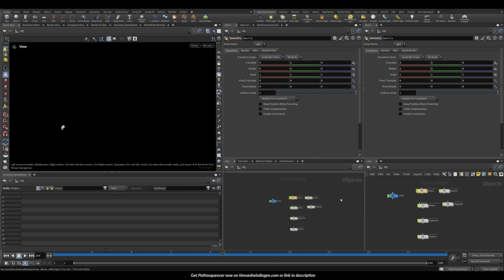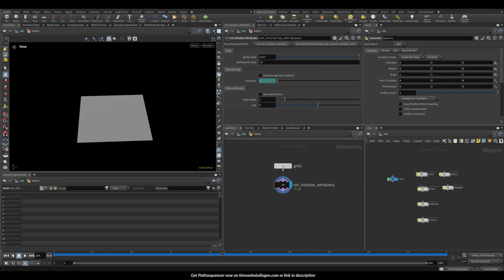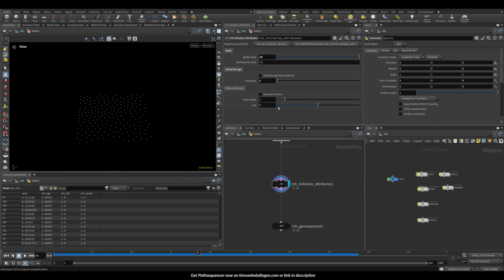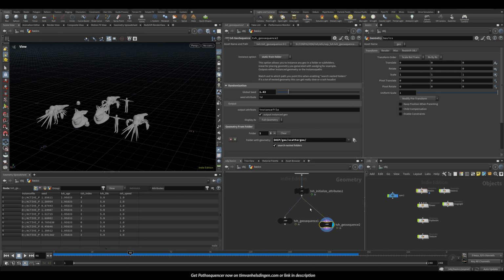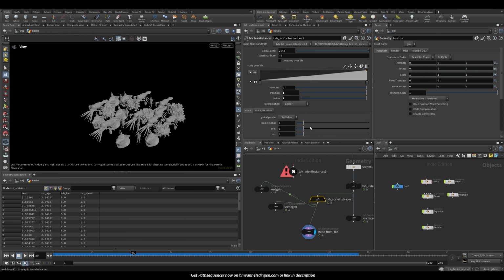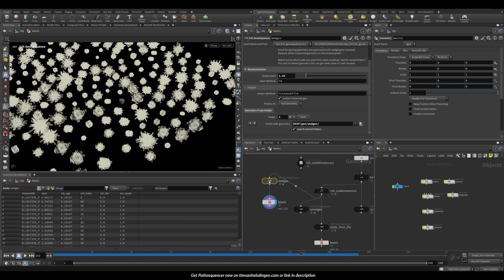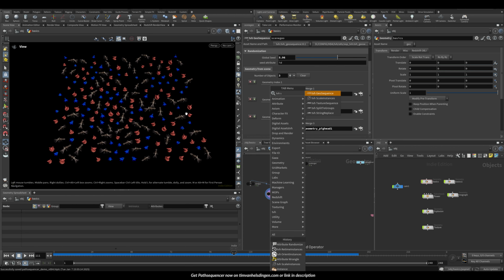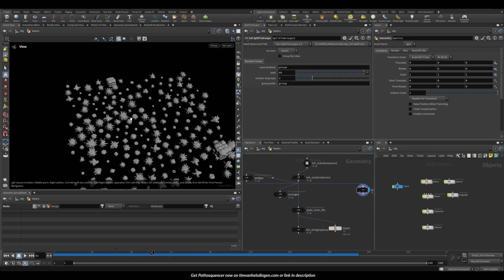PathSequencer for Houdini - Basics01 - Static Instancing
Meet Pathsequencer for Houdini.
The easiest way to instance and retime geometry with just a few clicks.
In this video we will learn all the basics for working with Pathsequencer, how to instance static geometry from scene, disk, or from a folder and how to scale and orient your instances.